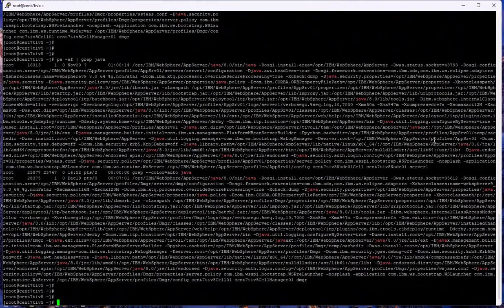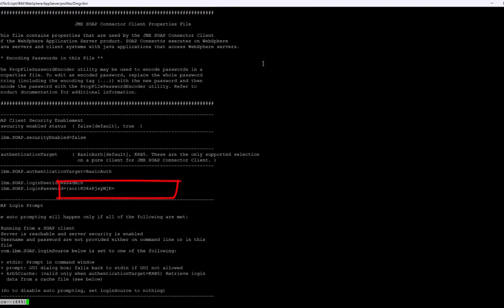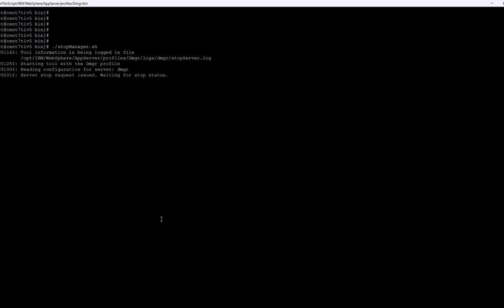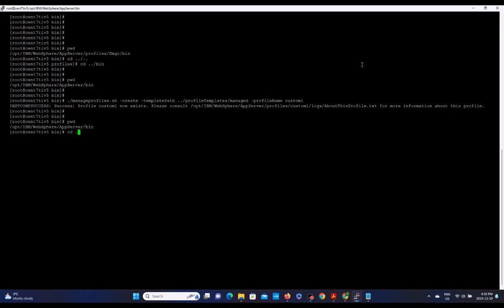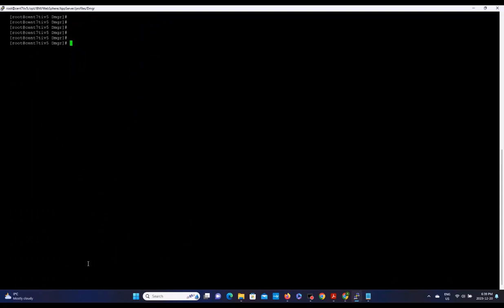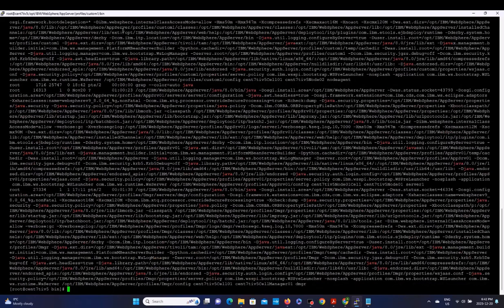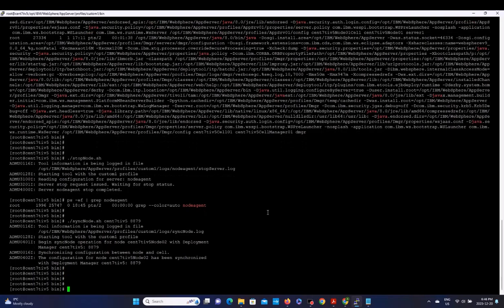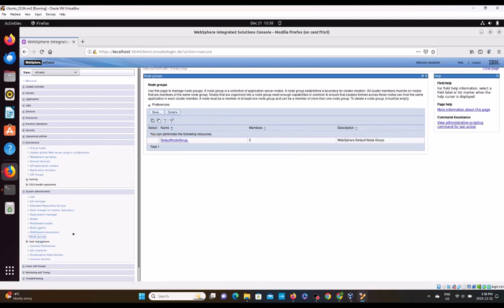WAS ND federation custom profile encryption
This video shows how to encrypt the console password of the deployment manager of the Websphere application server as well as any other custom profile node. It also shows how to create a custom profile application server node, federate the custom profile node to the deployment manager as well as synchronization of the configuration.